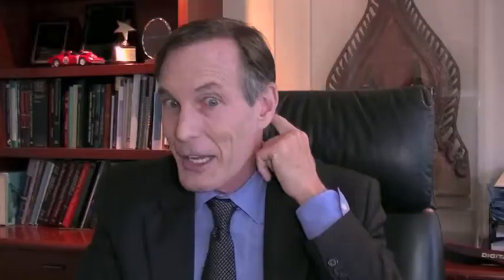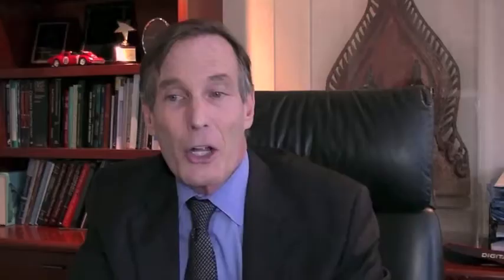Natural Beverly Hills Facelift Jon Perlman MD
Beverly Hills and Extreme Makeover (ABC TV) plastic surgeon Jon Perlman MD FACS discusses some of the features of his "natural" appearing face lift surgery.  The incision design so as to camouflage them, lifting of the cheekpad, SMAS and platysma muscle are all referred to along with the importance of a natural and long lasting result.